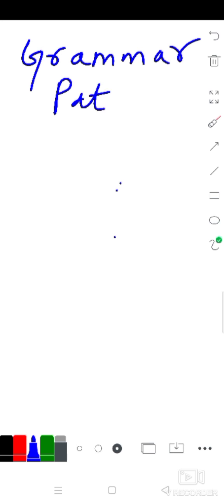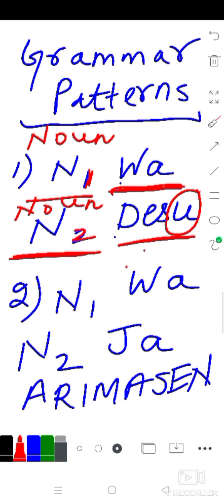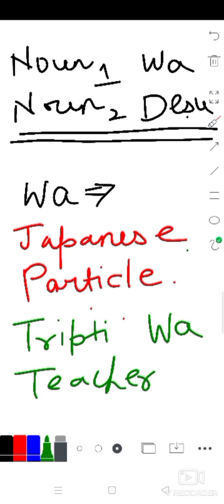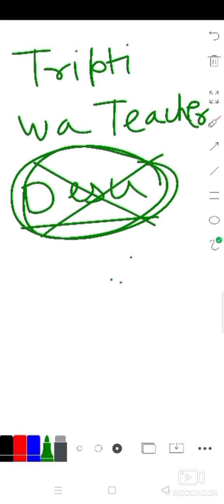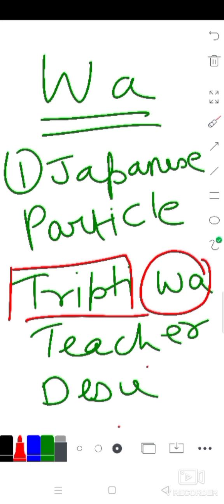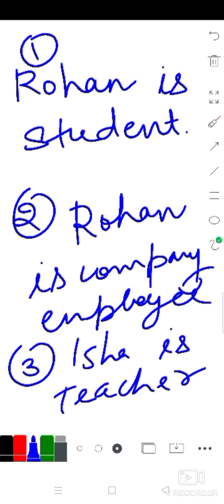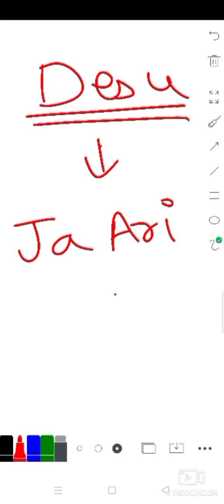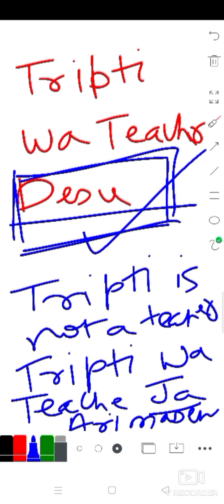Learn Japanese | Minna no nihongo Grammar chap 1 Video #1 | JLPT N5 # BASIC JAPANESE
START JAPANESE FREE
Minna no nihongo grammar chapter 1 JLPT N5
Pattern - Desu and ja arimasen

Video created by TRIPTI MISHRA
ADMIN MK MANTRA (GROUP FOR JAPANESE LEARNERS)
JAPANESE LANGUAGE EXPERT

/?modal=admin_todo_tour